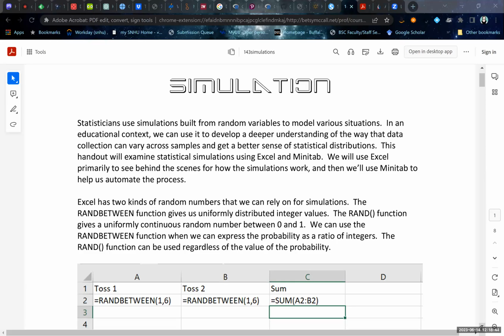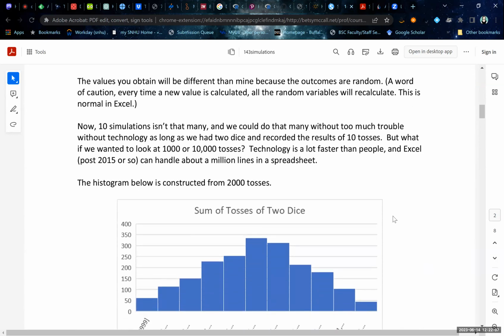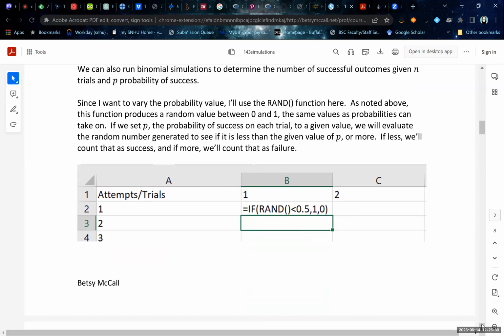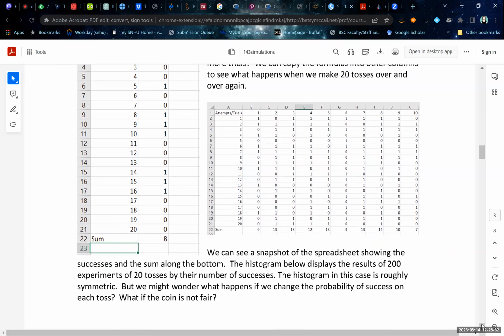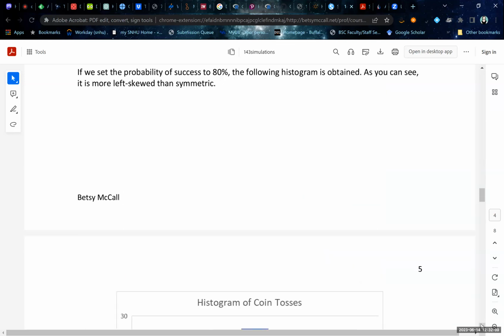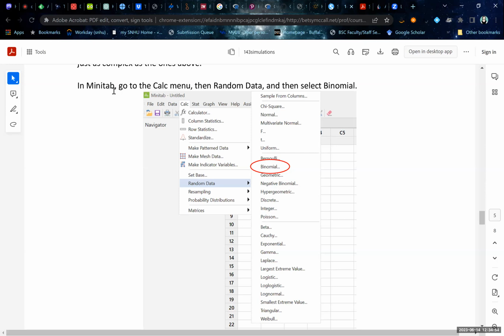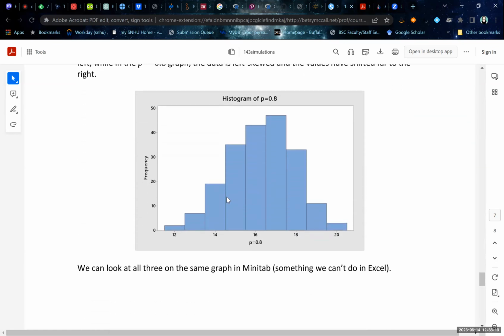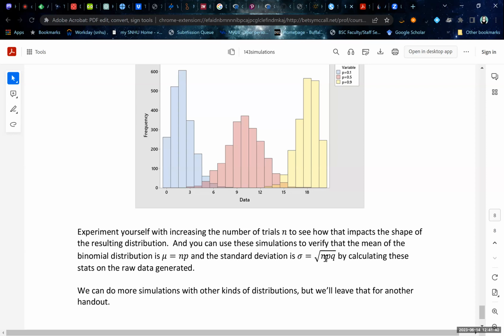Doing Random Simulations in Excel and Minitab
In this video, we look at some examples of doing random simulations in Excel (dice rolls and coin tosses), and in Minitab 19 (binomial distributions/coin tosses) as a way to explore probability distributions.